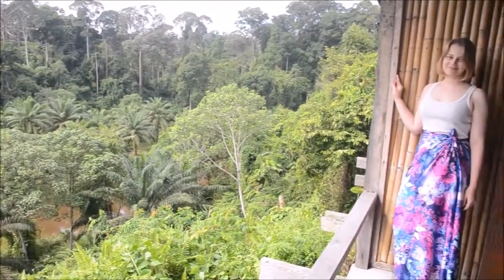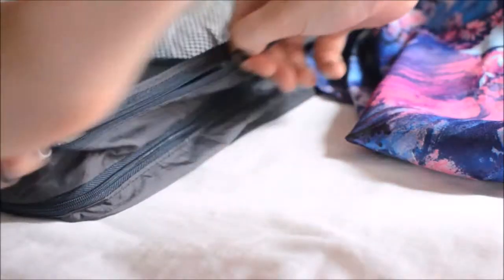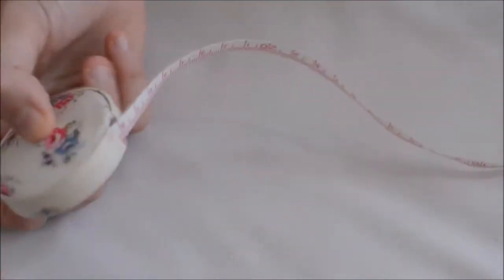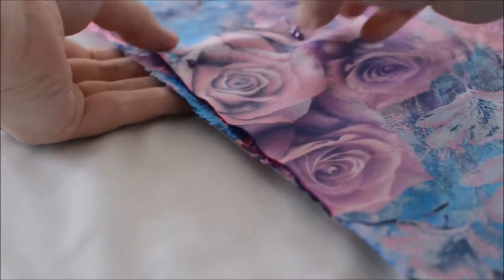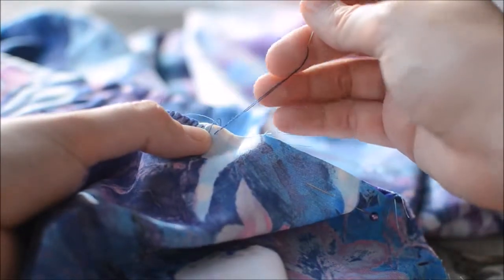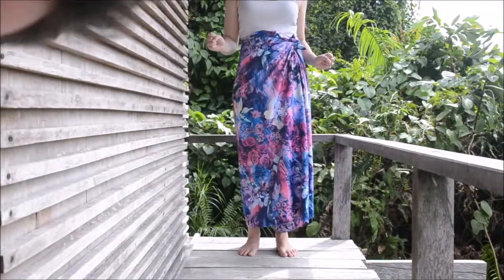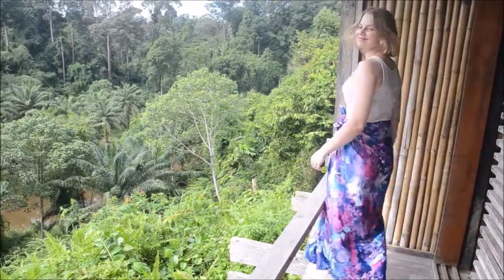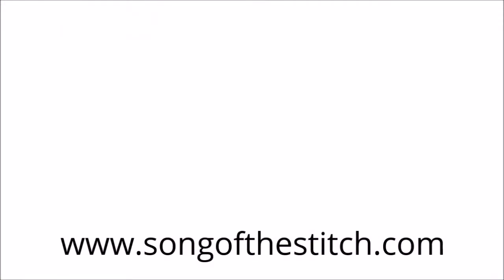Making on the move: DIY sarong | Song of the Stitch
My first travel sewing project - a super simple sarong made with fabric bought along the way.